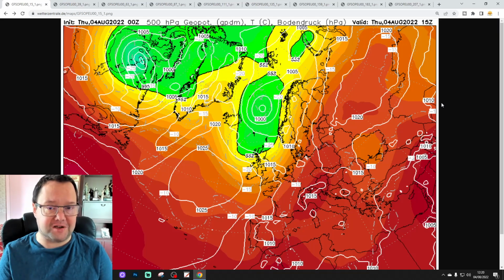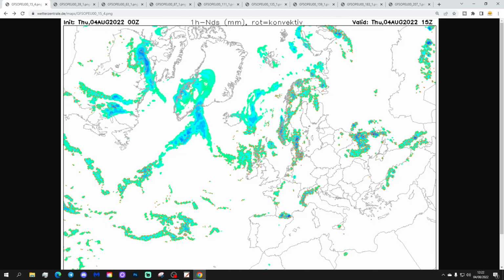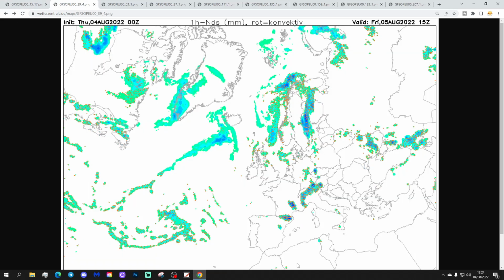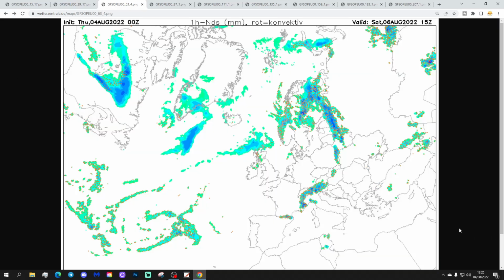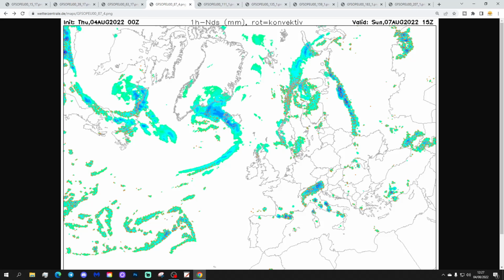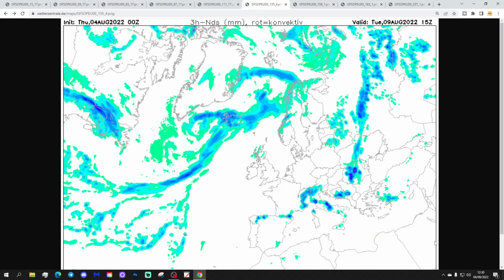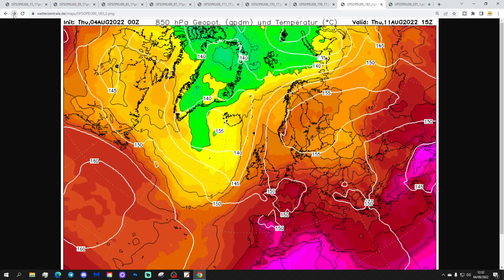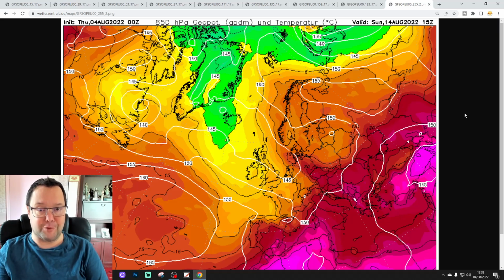Ten Day European Weather Forecast: 4th To 14th August 2022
Welcome to this weeks European Outlook!

Extreme heat has surged northwards across much of Europe in the past few days but the far north and north west of cooler and that cooler air will see the heatwave retreating to the eastern and southeastern part of Europe this weekend. Next week finds high pressure taking over across Europe and more very hot weather seems set to push back northwards once more...

💡  Video Credits: 💡

 💡 GWV Links: 💡